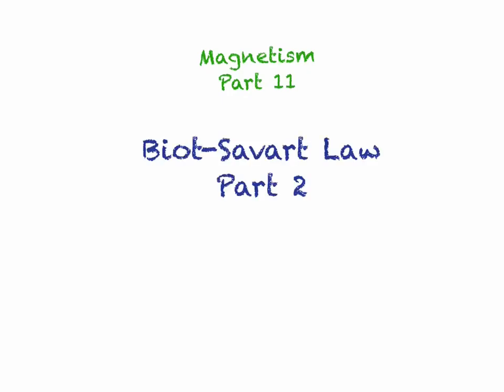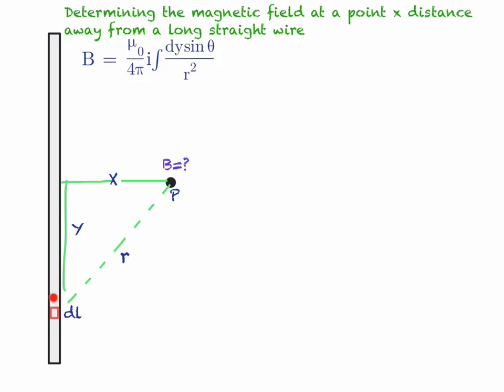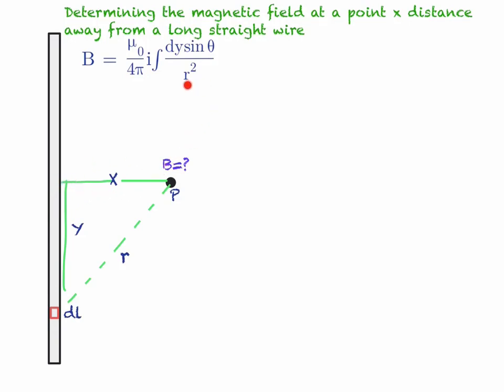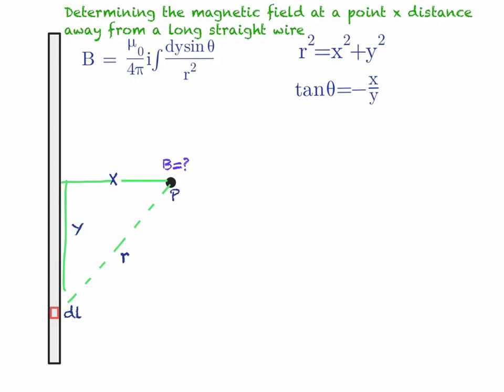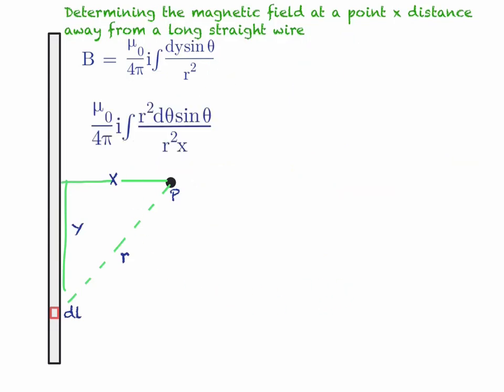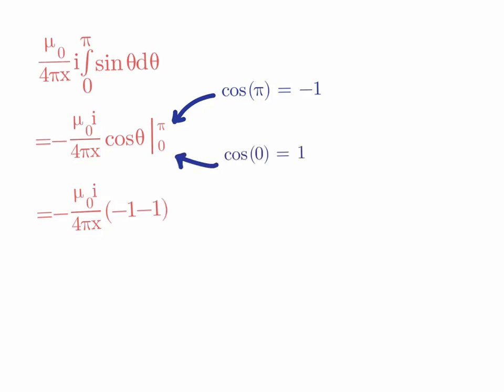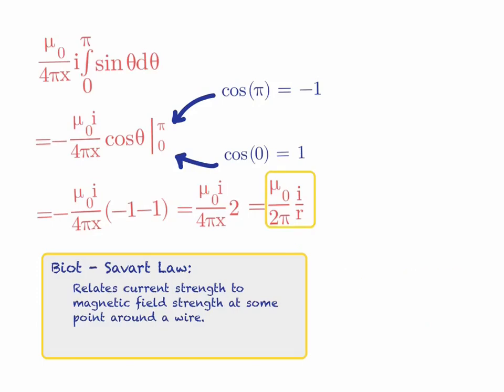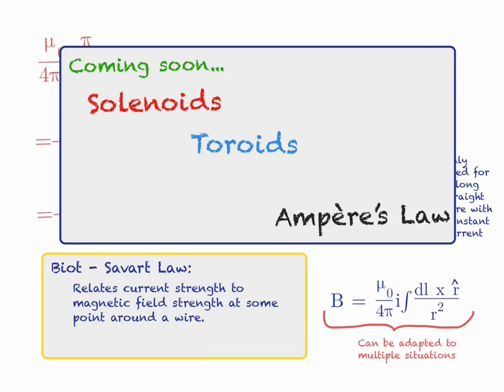Biot-Savart Law Part 2 (Magnetism 11)